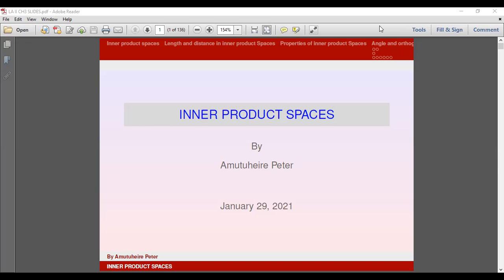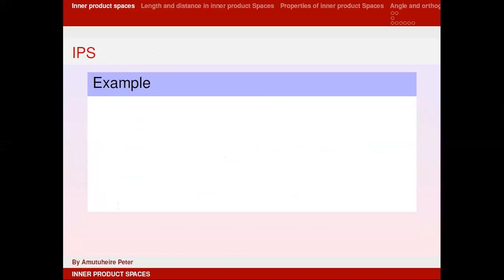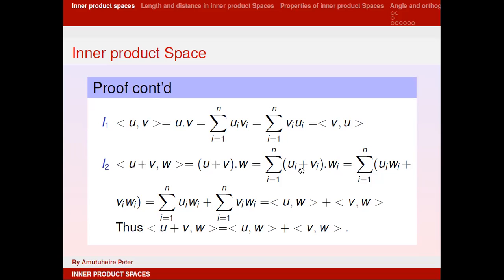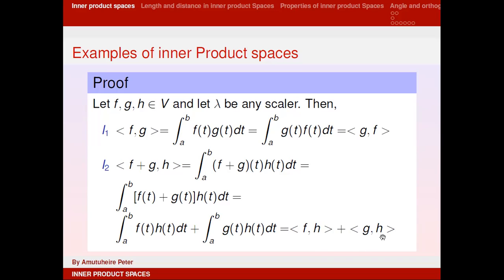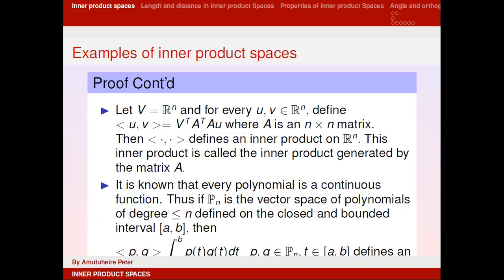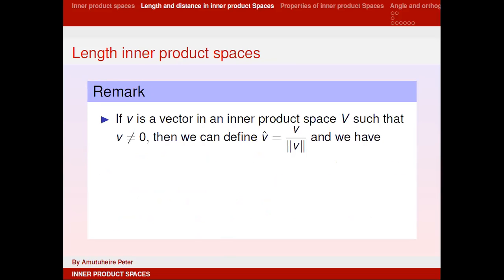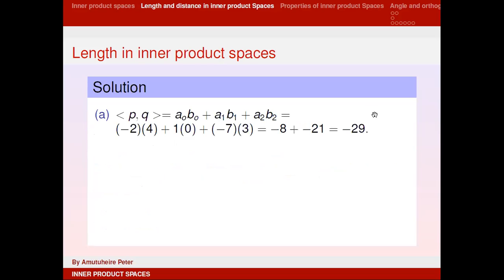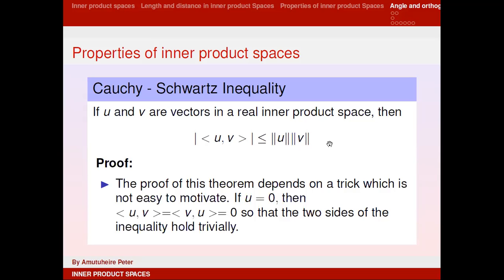Inner product spaces